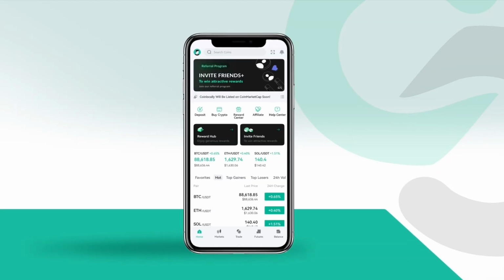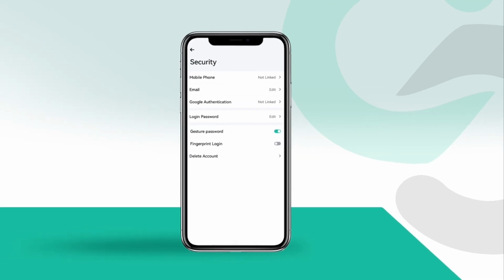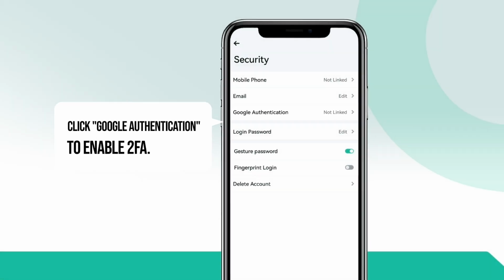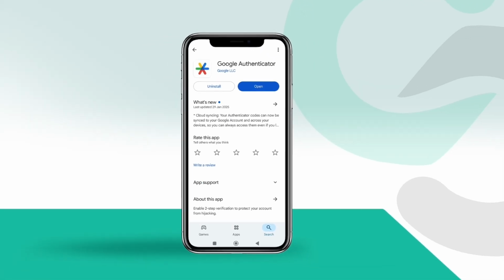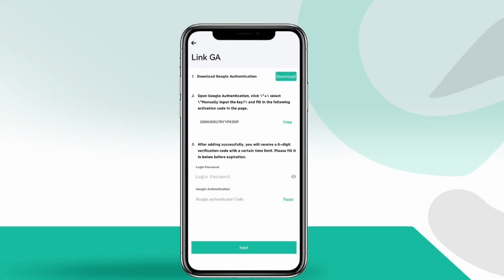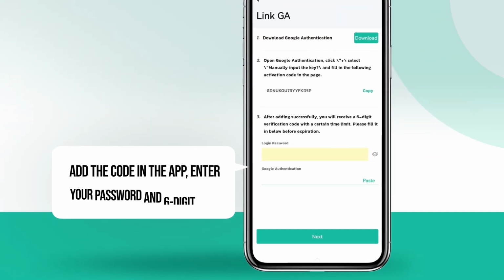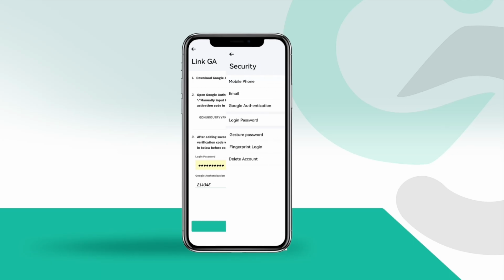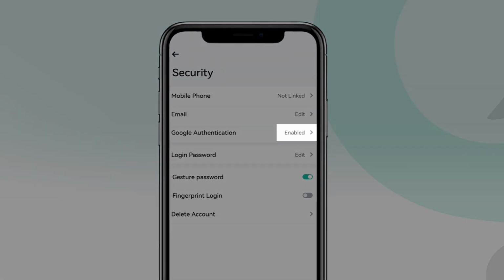✅ How to Set Up 2FA | Simple Guide to Secure Your Crypto Account (App)🔐📲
Your account is more than just a username and password  it’s where your assets live 💰
That’s why security matters more than ever! 🔒

In this step-by-step guide 🎥, you'll learn how to enable Two-Factor Authentication (2FA) using the Google Authenticator app. With just a few minutes of setup, you can lock down your account and keep hackers out 🚫👨‍💻

✅ Easy
✅ Essential
✅ Extra secure

Timestamps:
⏳ 00:00 – Introduction
⏳ 00:29 –  Click on the profile
⏳ 00:36 – Select “Security”
⏳ 00:40–See Google Authentication status marked as “Not linked”
⏳ 00:50 –Introduction to Google Authenticator app
⏳ 01:00 –Copy the 16-digit code
⏳ 01:12 –Enter your account password and the 6-digit code
⏳ 01:25 –Confirmation that 2FA is enabled

👉 Watch the video and follow along to protect your investments like a pro!